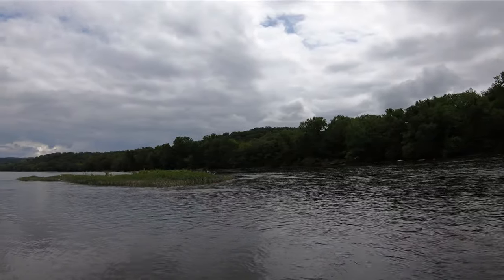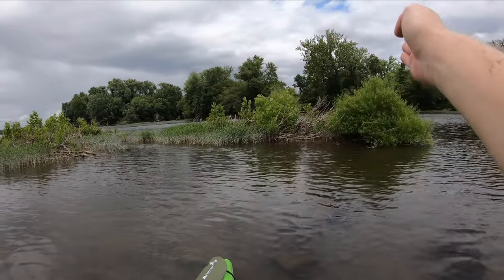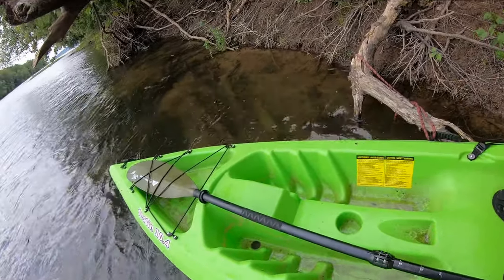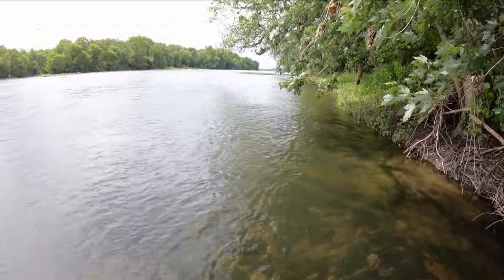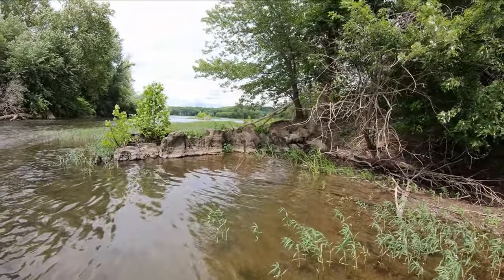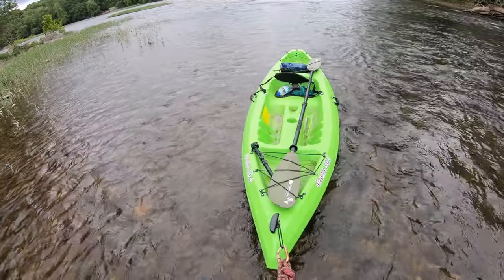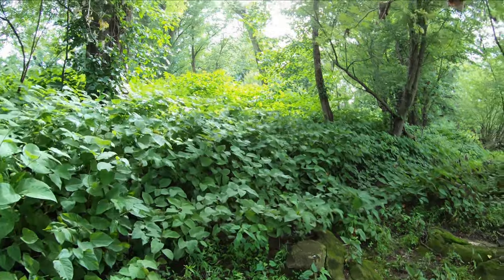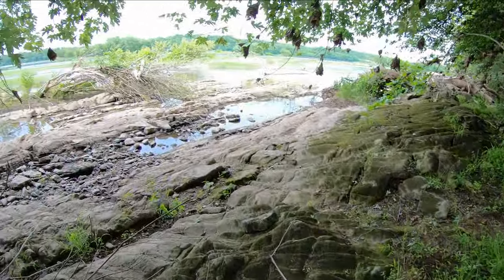Wreckage Found On Island While Kayaking In Susquehanna River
In part one of this episode we explore the Big Middle Island of what I call the Gut Road Archipelago near Saginaw in York/Lanaster County, Pennsylvania.

Along the way we find some interesting things one of the Earth's oldest rivers - the mighty Susquehanna - including wreckage that could date as far back as hurricane Agnes!

NOTE: Throughout the video I refer to it as 'Ely Island'. It is not Ely but rather the unnamed middle island in the archipelago. Ely Island is just to the south.
TopoRanger Episode 100 (Part 1) - Gut Road Archipelago